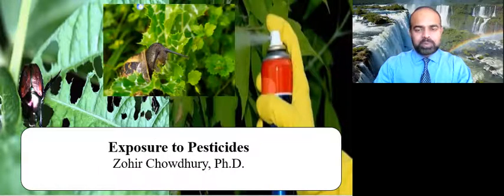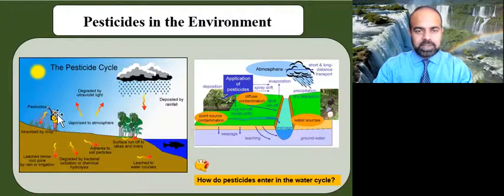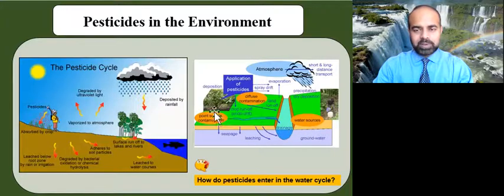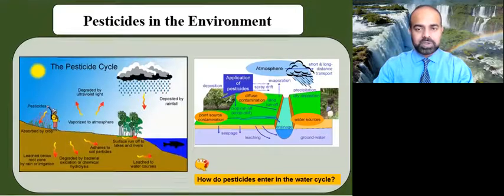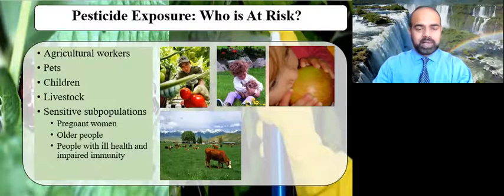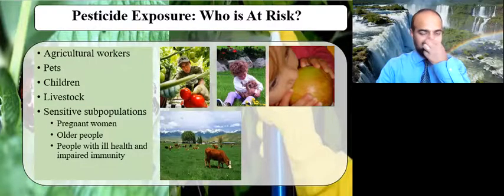Exposure to Pesticides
How do pesticides enter in the water cycle? What is the Pesticide Cycle? By answering these questions, you will be able to elucidate what happens to pesticides once they are applied to crops or in used for other applications. As pesticides spread in environment, all organisms are exposed via different pathways. This lecture presentation explains these pathways and identify individuals who are more at risk and why.